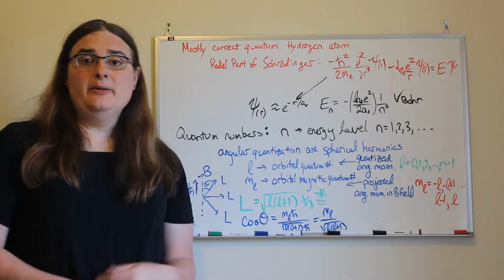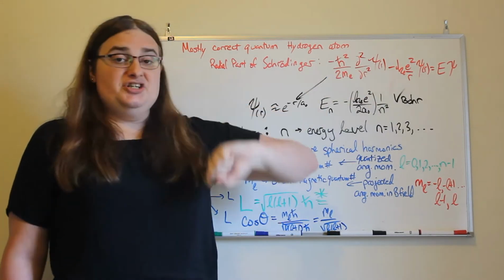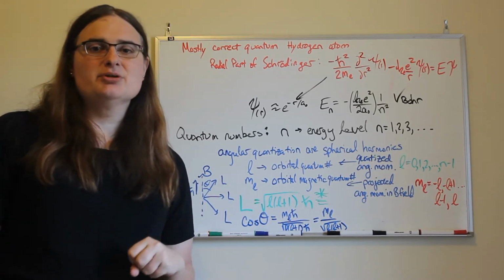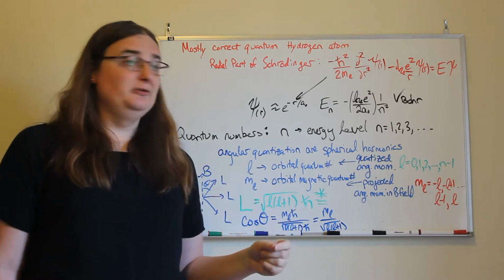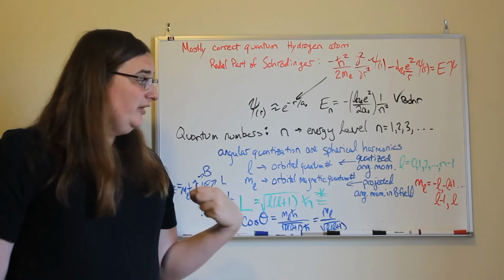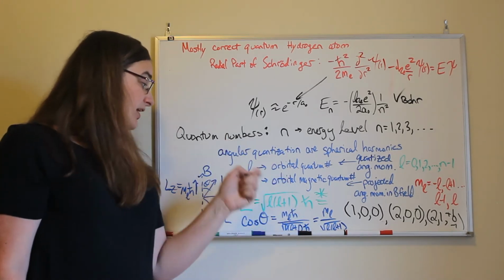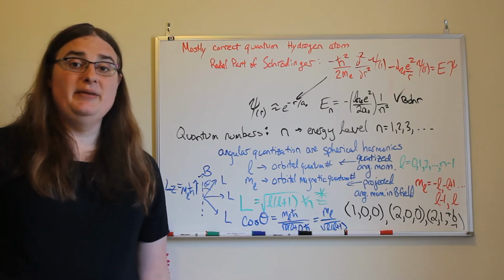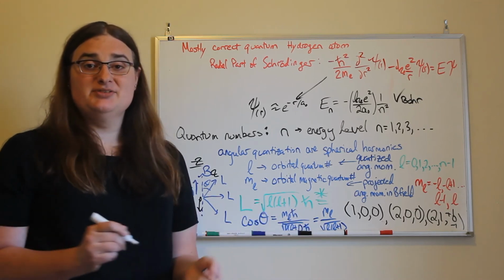Quantum Hydrogen Atom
In this video, I discuss the quantum hydrogen atom, and present how to calculate energy and momentum eigenvalues.